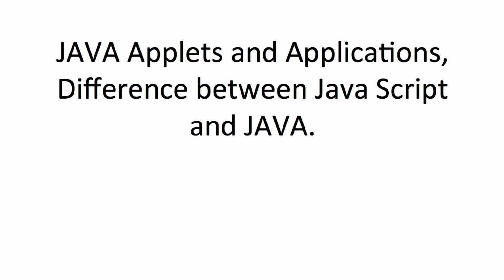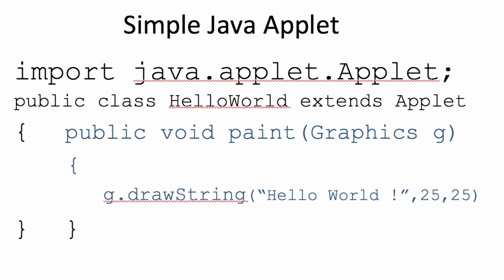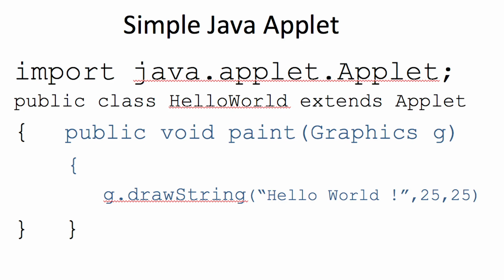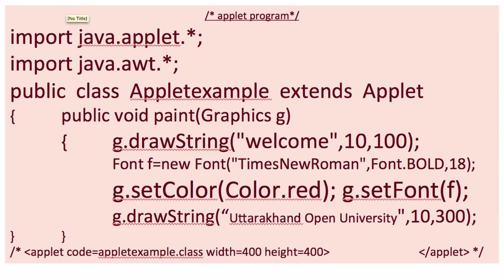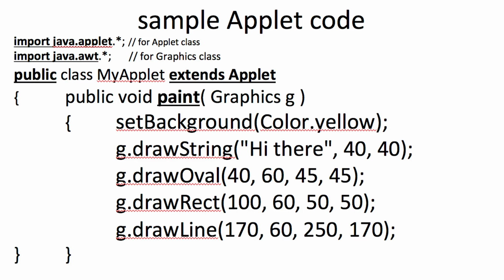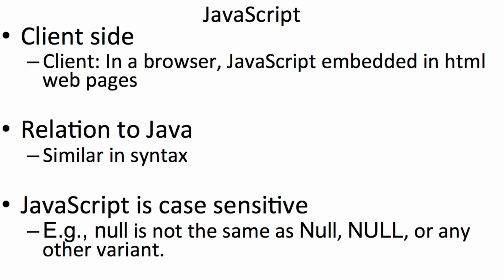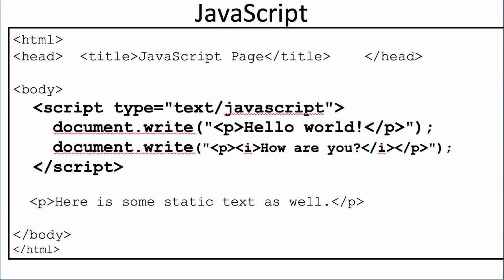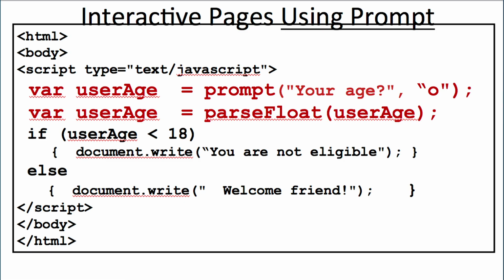JAVA Applets and Applications, Difference between Java Script and JAVA.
Subject: Computer Science and Information Technology
Course Name: BCA-17 Programming In Java
Name of Presenter: Dr Ashutosh Kumar Bhatt